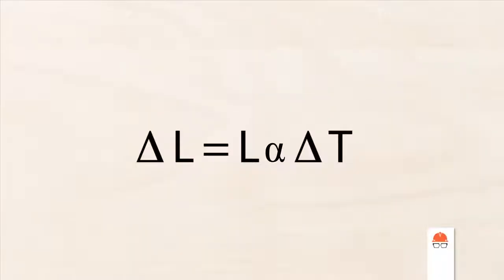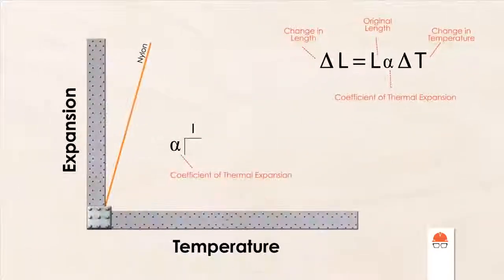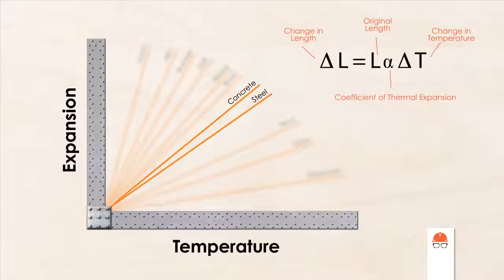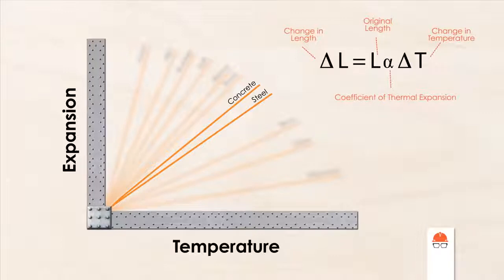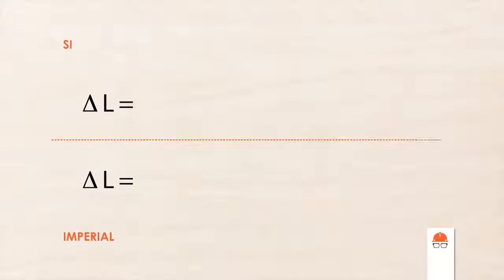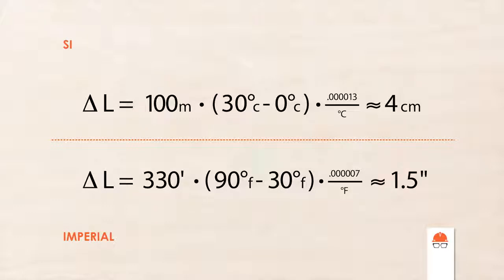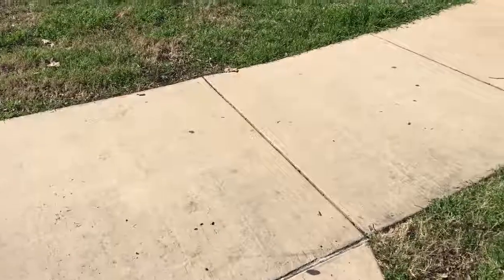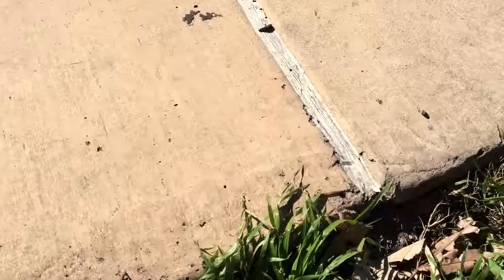Why Bridges Move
Bridges Move